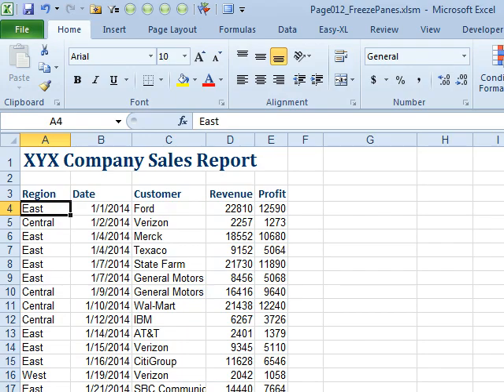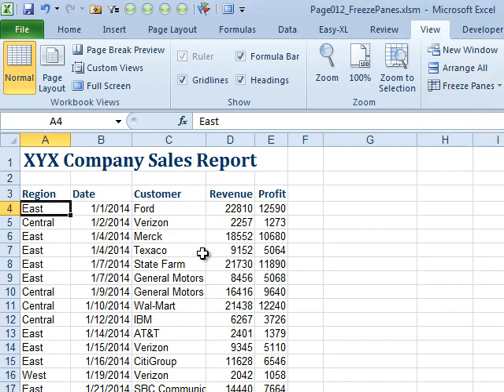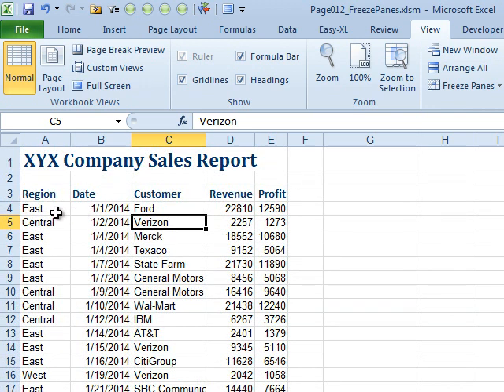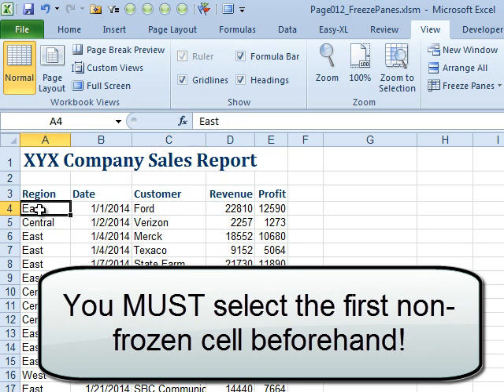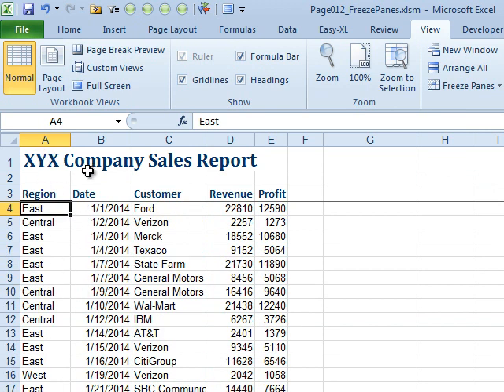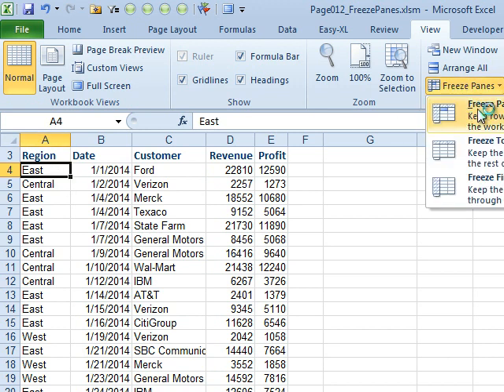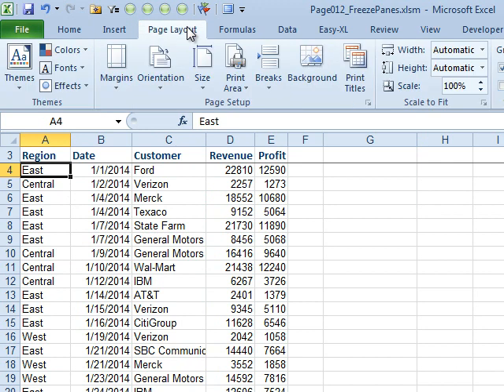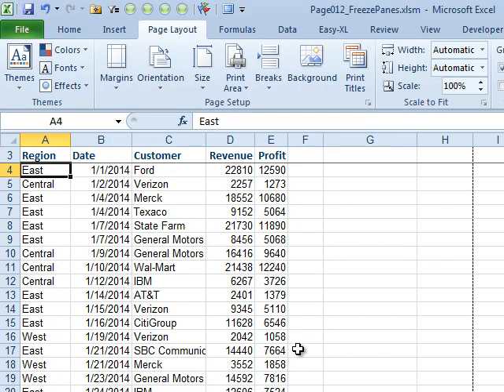Excel 101 - Excel Tutorial: Keep Headings in View with Freeze Panes - Learn How! - Episode 1565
Microsoft Excel Tutorial: Keep headings in view - even while scrolling.

Welcome to the Don’t Fear the Spreadsheet Podcast, where we tackle all your Excel questions and make them easy to understand. In this episode, we’re diving into the world of freeze panes and how they can make your life easier when working with large spreadsheets. I’m Bill Jelen, also known as MrExcel, and I’ll be your guide through this Excel journey.

So, what exactly are freeze panes and why would you want to make them cold? Well, freeze panes allow you to lock certain rows or columns in place while scrolling through a large spreadsheet. This is especially useful when you have headings at the top of your data and you don’t want to have to constantly scroll back up to see them. With freeze panes, those headings will stay in place no matter how far down you scroll.

To use freeze panes, simply go to the first cell that you want to remain visible while scrolling. This is usually the first cell that contains data, such as A4. Then, go to the View tab and select Freeze Panes. This will lock everything above and to the left of the selected cell. Now, as you scroll through your data, those headings will stay in place. And if you need to unfreeze the panes, simply go back to the View tab and select Unfreeze Panes.

But what about when you want to print your spreadsheet? Unfortunately, freeze panes won’t help with that. You’ll need to use the Print Titles feature under the Page Layout tab to specify which rows or columns you want to repeat at the top of each page. This ensures that your headings will be visible when you print your spreadsheet. So, whether you’re just looking at your data or printing it out, freeze panes and print titles are both essential tools to make your Excel experience smoother. Thanks for tuning in to this episode of Don’t Fear the Spreadsheet, and be sure to check out our book which makes Excel easy for everyone, from beginners to experts.

Table of Contents:
(00:00) Introduction to Episode #3: Excel Freeze Panes
(00:30) Explanation of Freeze Panes
(00:40) How to Use Freeze Panes
(01:12) Unfreezing Panes and Printing
(01:46) Using Print Titles for Repeating Headings
(02:03) Clicking Like really helps the algorithm

This video answers these common search terms:
Don't Fear the Spreadsheet book review
Excel Freeze Panes
How to keep headings visible in Excel
How to repeat headings in Excel printouts
How to use freeze panes in Excel
Locking cells in Excel
Print Titles in Excel
Printing in Excel with freeze panes
Scrolling in Excel with freeze panes
Unfreezing panes in Excel
Using Page Layout in Excel for printing
What are panes in Excel?

Freeze Panes: What is it? It makes no sense. Today Bill looks at the Freeze Panes function of Excel and discusses its uses, what you can do and what you cannot do. Also, in Episode #1565, Bill shows us how to use the Print Dialogue in Excel to Repeat Header Rows and more.

"Don't Fear The Spreadsheet: A Beginner's Guide To Overcoming Excel's Frustrations" by Tyler Nash, Kevin Jones, Tom Urtis and Bill Jelen

"This Book Makes Excel For Dummies™ Look Like It Was Written For Rocket Scientists!"